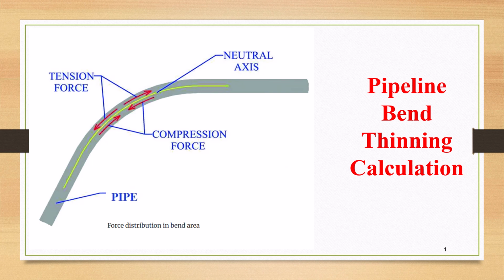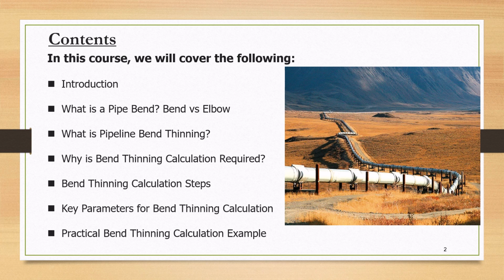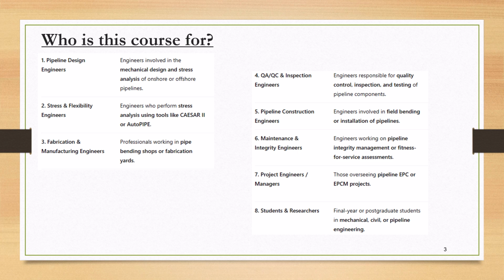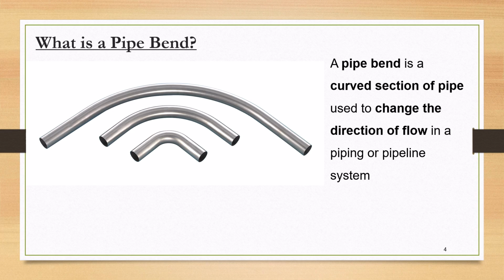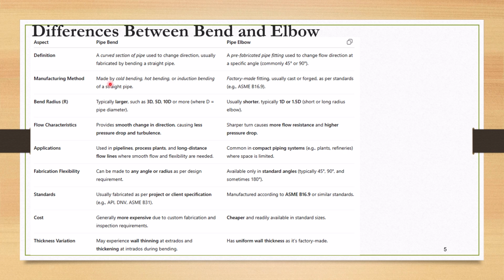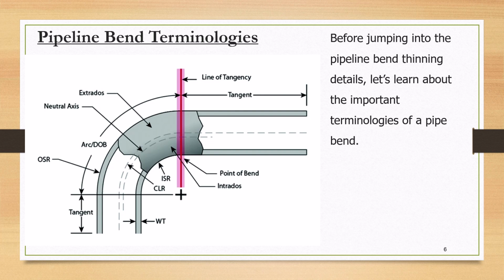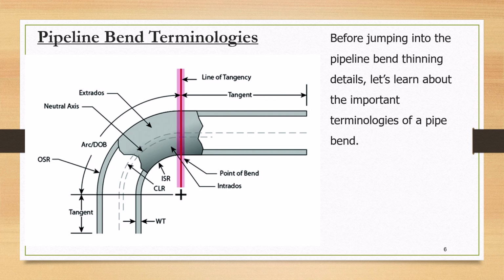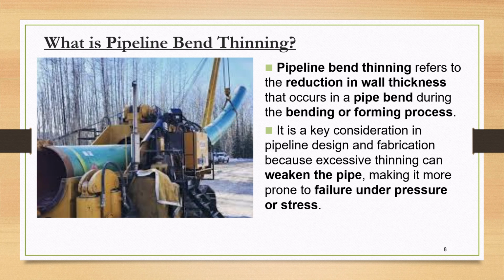Pipeline Bend Thinning Calculation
Understanding pipeline wall thinning in pipeline bends is critical to ensuring the safety, reliability, and code compliance of any pipeline system. During the bending process, the pipe wall undergoes tension and compression—causing thinning at the outer radius (extrados) and thickening at the inner radius (intrados). If not properly evaluated, this variation can lead to overstressing, pressure failure, or non-compliance with ASME or DNV design codes.

This comprehensive online course is designed to equip engineers, inspectors, and project professionals with the technical knowledge and practical skills needed to calculate and assess bend wall thinning accurately. You will learn how to determine percentage thinning, evaluate remaining wall thickness, and verify compliance with international pipeline standards.

Through step-by-step examples, you will learn to calculate bend wall thinning. By the end of this course, you will be able to confidently perform bend thinning calculations, interpret results, and ensure the structural integrity of pipeline bends throughout their lifecycle.

The course will explain the following key topics:

1. Meaning of Pipeline Bend Wall Thinning and Factors That Affect Pipeline Wall Thinning
2. Formula for Bend Wall Thinning and explanation of terms used in the equation
3. Example Calculation
4. Certain pipeline Bend Wall thinning questions and answers.

Meaning of Pipeline Bend Wall Thinning
Parameters Affecting Bend Thinning
Calculation of Pipeline Bend Thinning
Interview Questions and Answers
Example Calculation of Pipeline Bend Thinning
Are there any course requirements or prerequisites?
No Pre-requisite
Who this course is for:
Pipeline Design Engineers
Pipeline Stress Engineers
Pipeline Fabricators
Pipeline EPC Consultants
Pipeline Maintenance and Operation Professionals